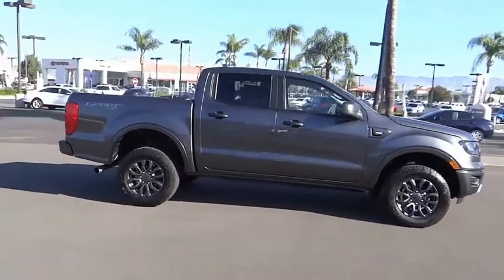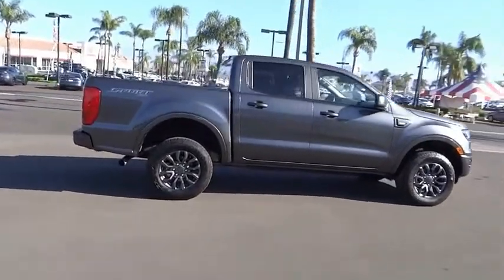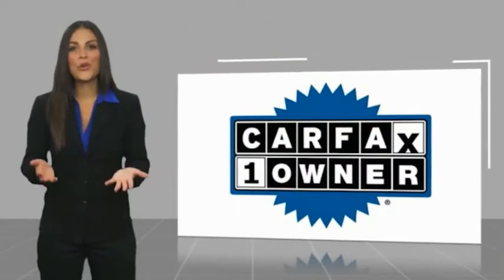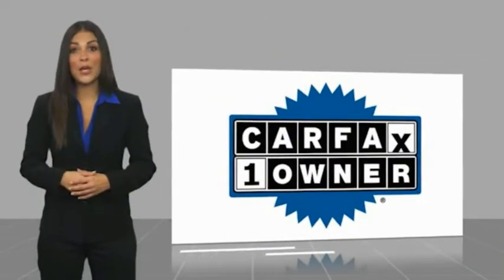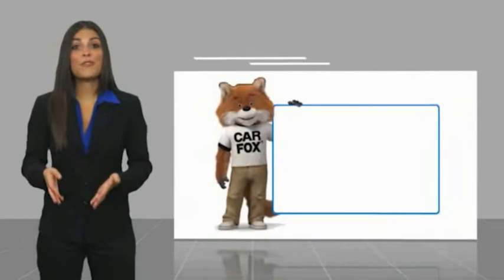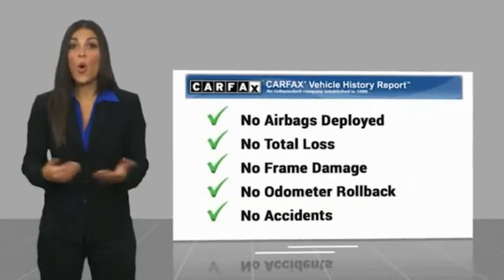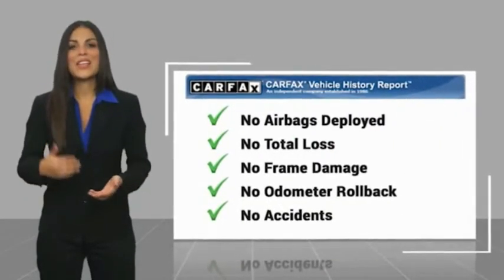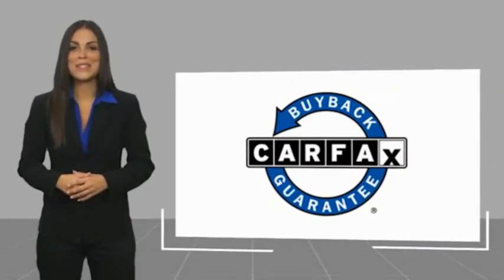2020 Ford Ranger HEMET BEAUMONT MENIFEE PERRIS LAKE ELSINORE MURRIETA 223731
2020 Ford Ranger XLT 4WD SUPERCREW 5' BOX

GOSCH FORD HEMET PROUDLY SERVING HEMET, BEAUMONT, MENIFEE, PERRIS, LAKE ELSINORE, MURRIETA, AND SURROUNDING SOUTHERN CALIFORNIA LOCATIONS. THIS GRAY 2020 Ford RANGER IS EQUIPPED WITH A EcoBoost 2.3L I4 GTDi DOHC Turbocharged VCT, AUTOMATIC TRANSMISSION, AND RECEIVES AN ESTIMATED 20 City/24 Hwy MPG. GOSCH FORD HEMET 150 CARRIAGE CIRCLE HEMET CA 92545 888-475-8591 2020 Ford RANGER XLT 4WD SuperCrew 5' Box CARFAX One-Owner. Clean CARFAX. Magnetic 2020 Ford Ranger XLT 4WD 10-Speed Automatic EcoBoost 2.3L I4 GTDi DOHC Turbocharged VCT 4WD. Please Call GOScH Ford for more information. Recent Arrival! Odometer is 2970 miles below market average! Welcome to Gosch Ford! Located in Hemet, CA, Gosch Ford is proud to be one of the premier dealerships in the area. From the moment you walk into our showroom, you'll know our commitment to Customer Service is second to none. We strive to make your experience with Gosch Ford a good one for the life of your vehicle. Whether you need to Purchase, Finance, or Service a New or Pre-Owned Ford, you ve come to the right place. Stock #: 8-223731 | VIN: 1FTER4FH7LLA39249 | 2020 Ford Ranger XLT 4WD SuperCrew 5' Box SECURITY SYSTEM TRACTION CONTROL Gosch Ford Hemet